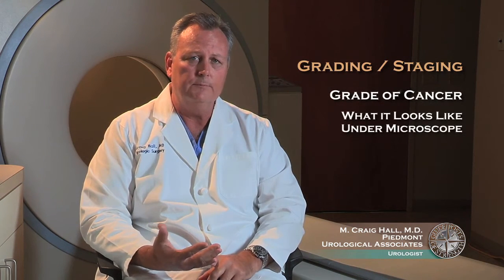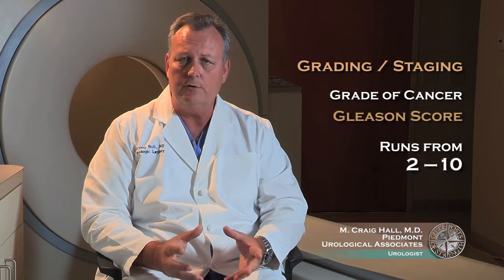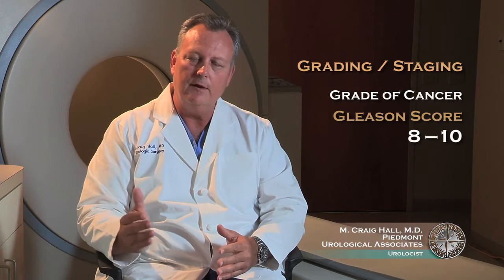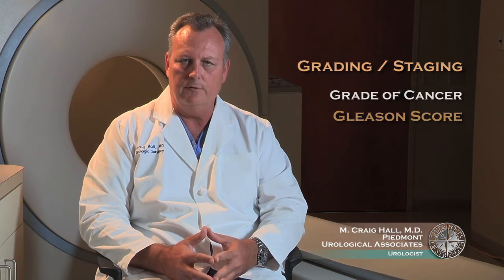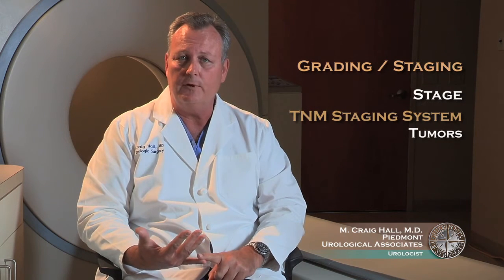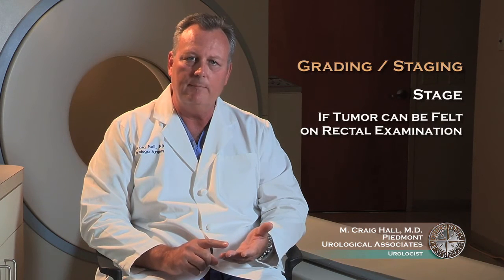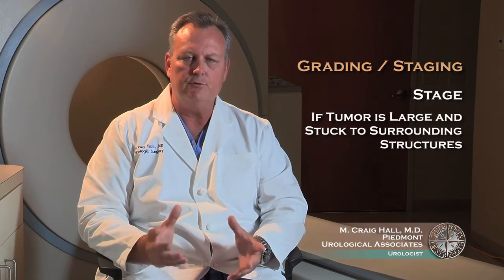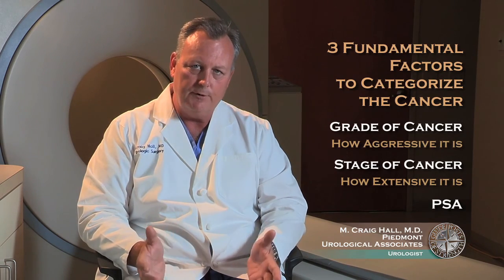Prostate Cancer Staging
Grading and Staging for Prostate Cancer